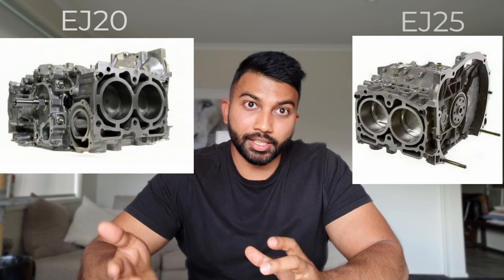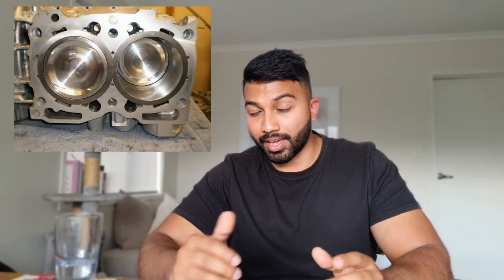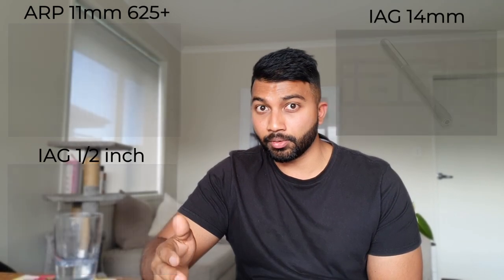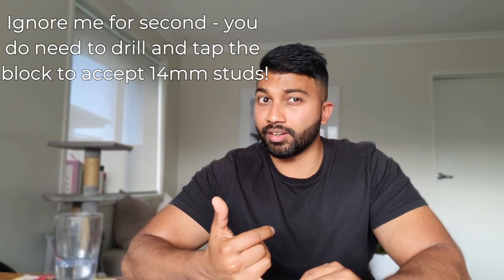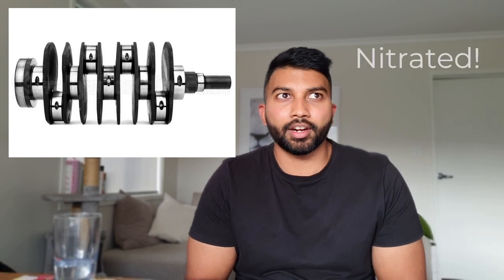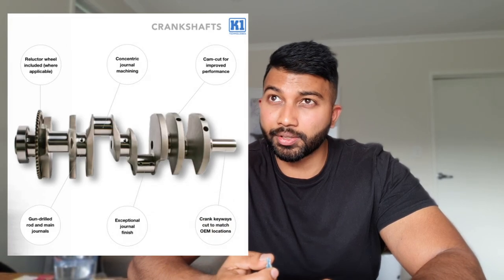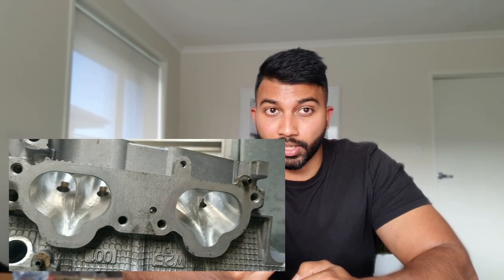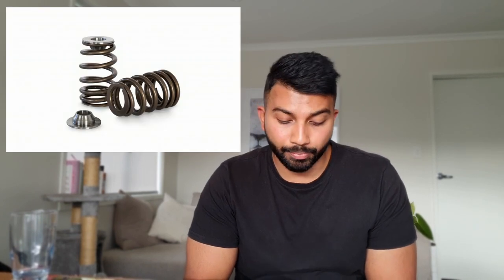Building an 800hp WRX STI - Part 1 (Block and Head Work)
Note:
Caveat - I'm not an expert! These are a few things I've learned from industry experts and my own research. This video is just another tool you can use to help with research into your own builds.

My recommended go to experts in New Zealand:
For end to end builds of this caliber, contact Patrick at Possum Bourne Motorsport

For all your machine work needs, get in touch with Scott from GER Engine Specialists

For specific work to heads and CNC porting, get in touch with Kevin from Horsepower Heads

For parts selection and all heads related items, contact Josh from Kelford Cams

Long block parts list:
JE Ultra Series pistons
Pure Performance rods / Wiseco Boostline rods (TBC)
Darton Iron dry sleeves
14/12 RCM studs
King main bearings
Kelford dual AVCS 272 cams
Kelford beehive springs and titanium retainers
Ferreor Intake and exhaust +1mm valves
Bronze valve guides
RCM multi layer head gaskets

Long block procedures list:
Oil gallery modification to improve oil flow
Hone and bore block using torque plates
Line hone
Surface block halves
Machine block for 14mm head studs (drill and tap)
Machine block for Darton sleeves
Crack test crank shaft
Balance full rotating assembly
CNC port of heads
Multi angle valve job